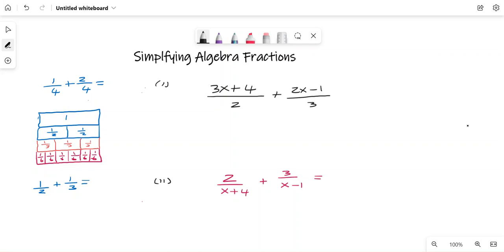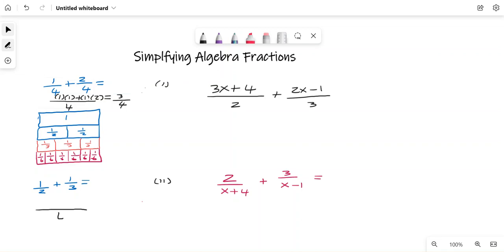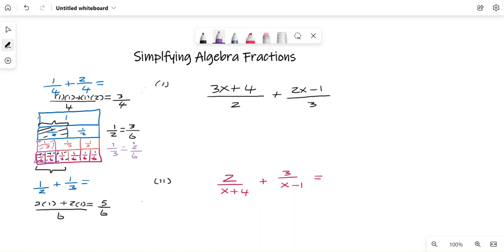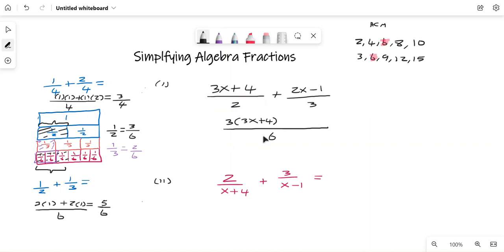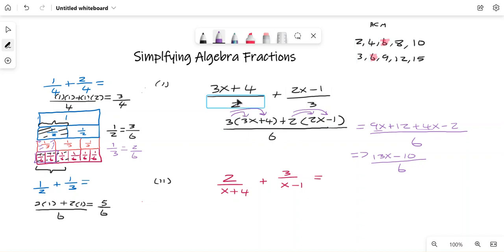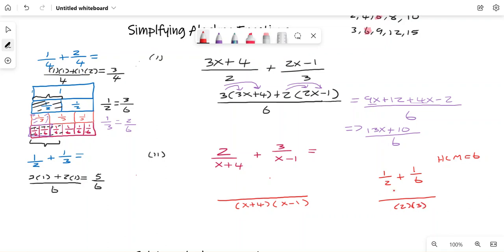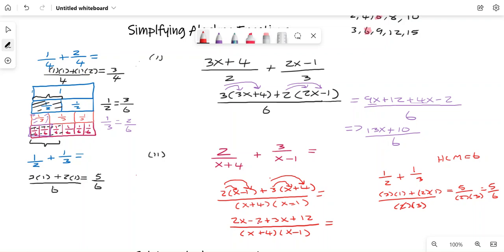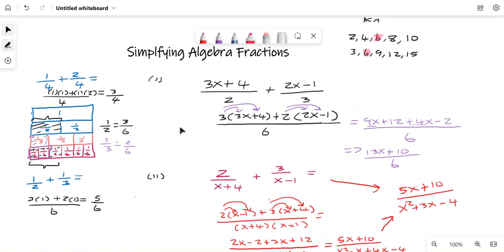Simplfying Algebra Fractions